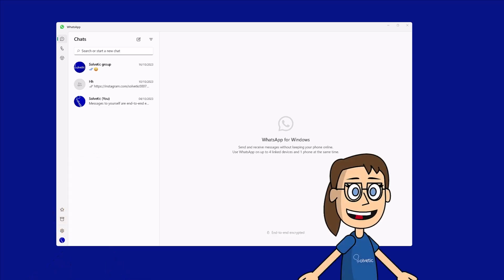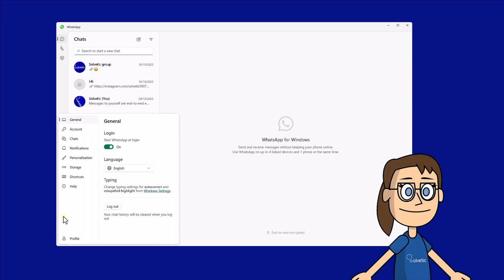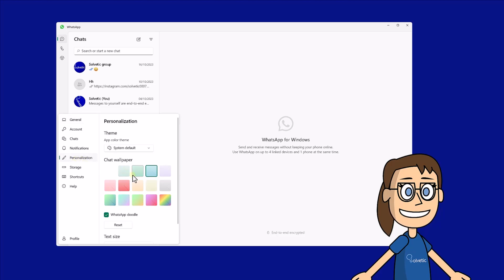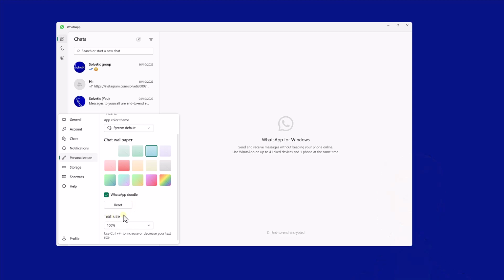How To Increase Font Size In Whatsapp PC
Don't miss this video if you want to know quickly and completely how to Enlarge WhatsApp Fonts on PC to see larger text within the application.